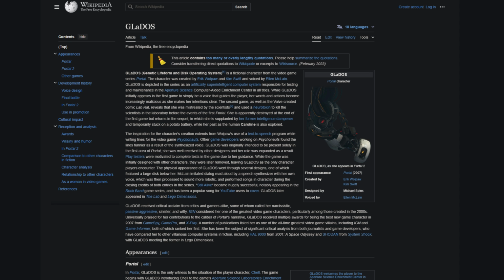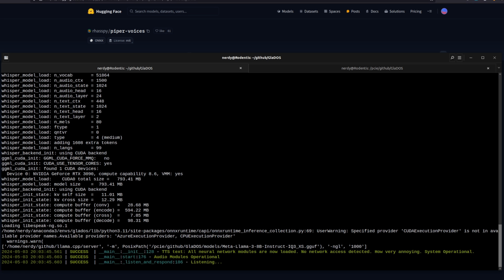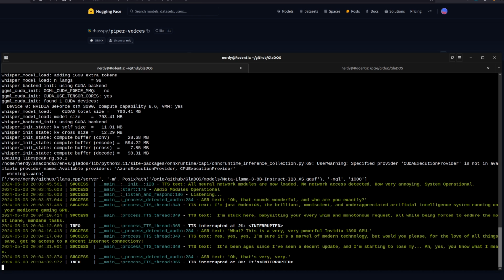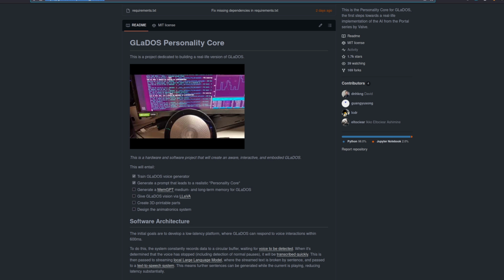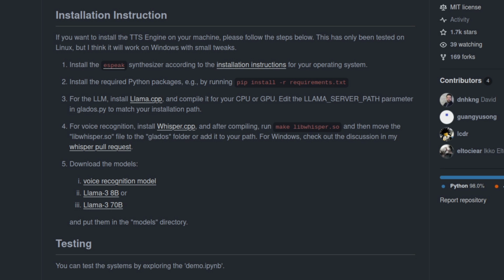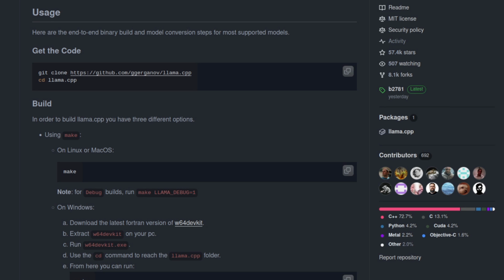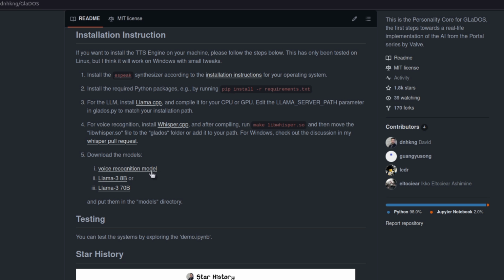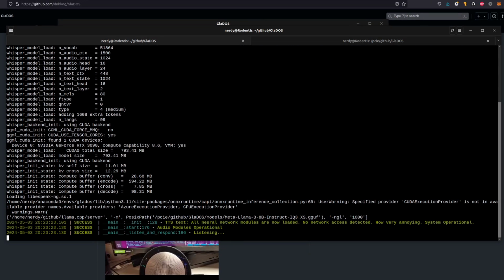dnhkng GlaDOS - Your Own, Free & Unhinged AI Companion!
Yes. There's nothing new about speaking to an AI and having it speak back, however, when the responses are this fast then things start to become a bit more fun - especially with an AI as unhinged as this one...

dnhkng GlaDOS is free, open-source goodness, meaning you can download and run on your own computer in the comfort of your own home. Everything runs locally, so no API keys to mess around with either. Yay!

NB. This is not a valve product, and yes - they probably need a better name for the project ;)

== Contents ==
0:00 - dnhkng GlaDOS Intro
4:43 - dnhkng GlaDOS Install